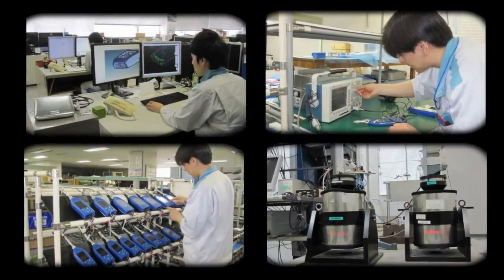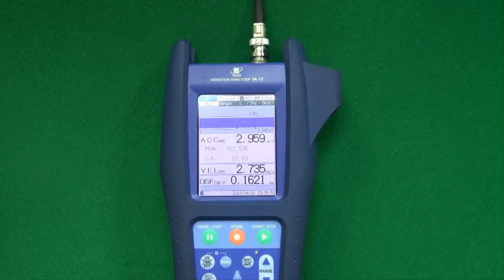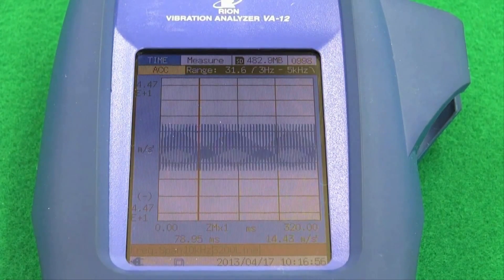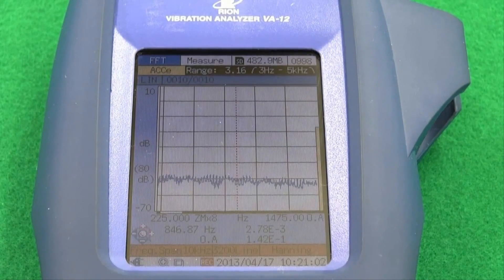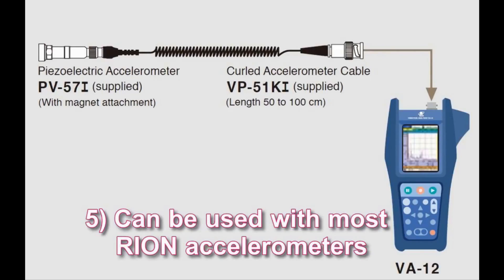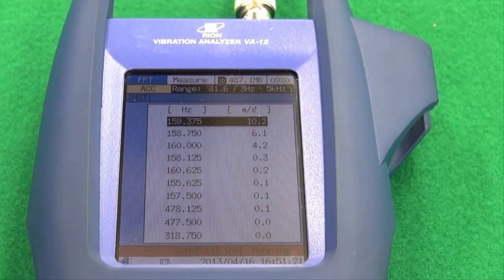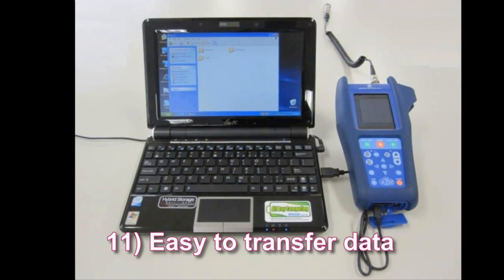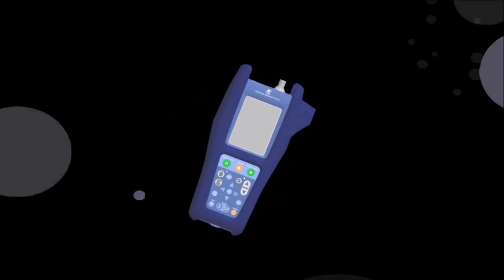Máy đo độ rung RION VA-12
Máy phân tích độ rung
Máy đo và phân tích độ rung
Máy kiểm tra độ rung
Thiết bị đo và phân tích rung động
Thiết bị kiểm tra độ rung động cơ ,  máy công nghiệp
Vibration Meter
Model: VA-12
Model: VM-54 VM-55
Model: VM-63A
Xuất xứ: hãng RION - Nhật Bản